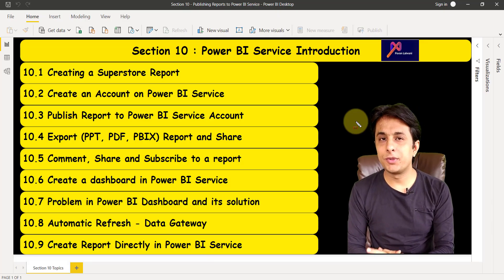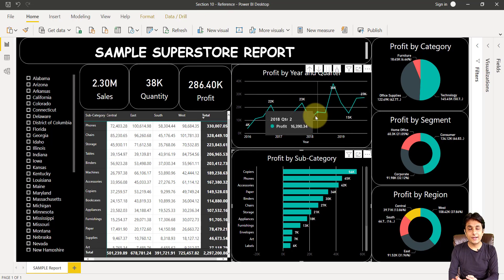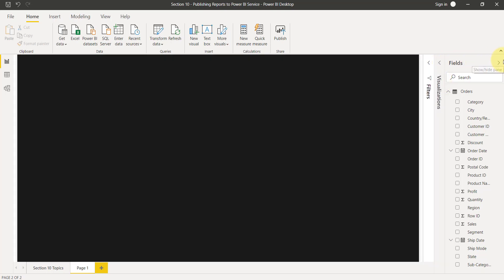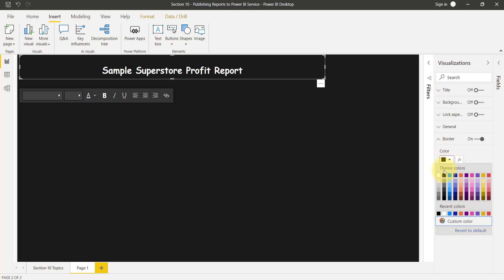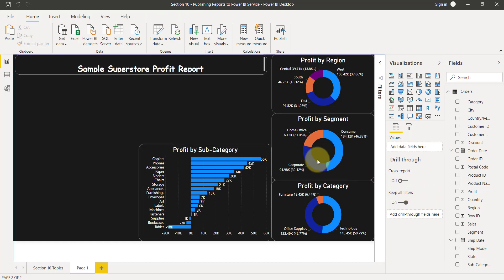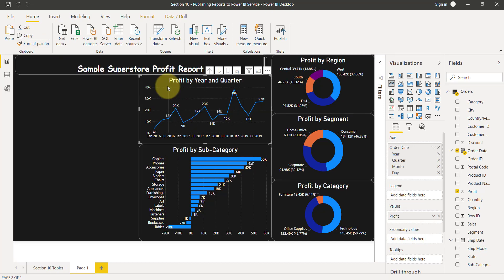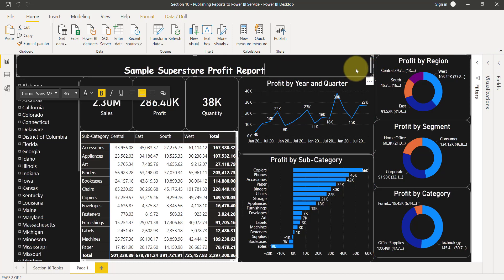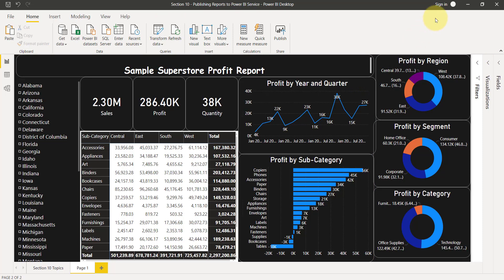10.1 How to Create a Superstore Report in Power BI |Power BI Tutorial for Beginner |By Pavan Lalwani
10.1 How to Create a Superstore Report in Power BI |Power BI Tutorial for Beginner |By Pavan Lalwani
Power BI Desktop will be shown in this video.

                   ✔️FREE Data Download 📊
Please find practice dataset links on our website to help you apply the concepts learned in the course.

Don't forget to use the hashtags powerbi 📊 📈 businessintelligence 💼 pavanlalwani 👨‍💼 to stay updated on our latest content and to connect with our community of learners.

Welcome to our Power BI Full Course Tutorial for Beginners!
Are you tired of staring at confusing data and not knowing what it means? Are you looking to take your data analysis skills to the next level? Look no further! Our course is designed to help you master the art of Business Intelligence with Power BI.
Whether you are a graduate student, a young professional, or a manager, this course is for you. Our expert instructor, Pavan Lalwani, will guide you through the ins and outs of Power BI, from connecting to data sources to creating interactive dashboards and visualizations. You will learn how to transform and clean data, how to use advanced features like tooltips, animation and bookmarks to make your data more engaging and how to design effective dashboards.
By the end of this course, you will be able to analyze and visualize data like a pro, and be able to make data-driven decisions with ease. You'll be ready to take your data analysis skills and your career to the next level.
Don't miss out on this opportunity to unlock the full potential of your data.
This educational content on YouTube is a Power BI tutorial for beginners. It is a full course that covers all the essential features and functions of Power BI. The instructor is Pavan Lalwani, and the playlist is designed to help you learn Power BI from scratch. Whether you are a beginner or an experienced user, this tutorial will provide you with the knowledge and skills you need to effectively use Power BI for data analysis and visualization.
This tutorial not only covers the basics of Power BI, but also delves into advanced topics such as creating powerful dashboards, using Power BI Desktop, and transforming data. You will learn how to use Power BI tooltips, animation and bookmarks to enhance your visualizations and make your data more engaging. You will also learn how to design effective dashboards, and how to use Power BI's many features to effectively analyze and present your data. Additionally, you will understand what is Power BI and why it is an important tool for data analysis and visualization. This tutorial is perfect for Power BI beginners who want to master the tool and become proficient in creating data-driven insights and making data-driven decisions."